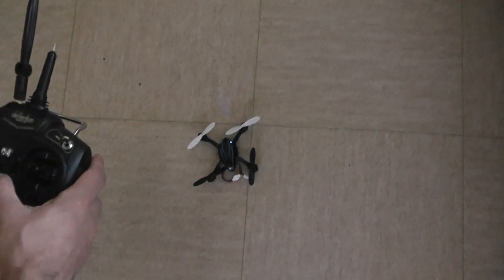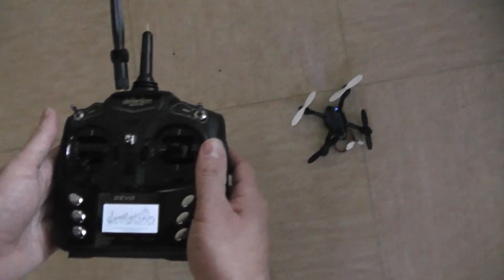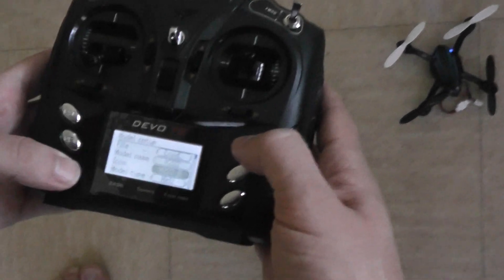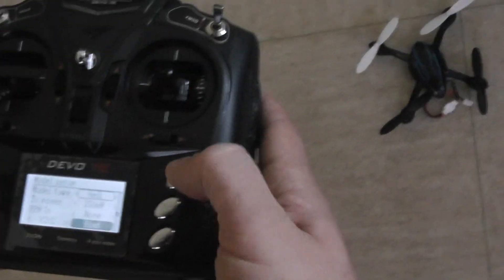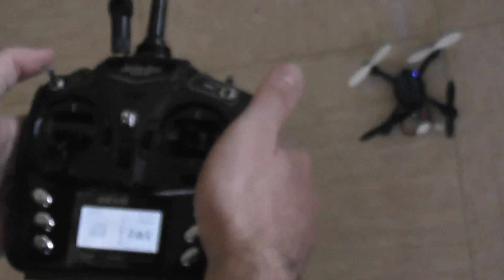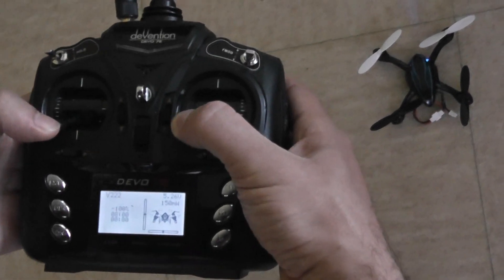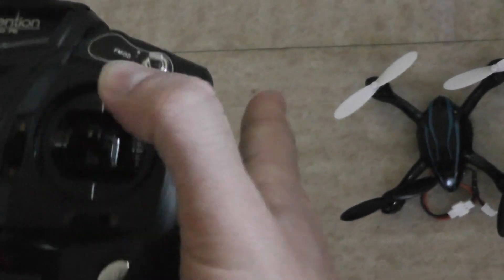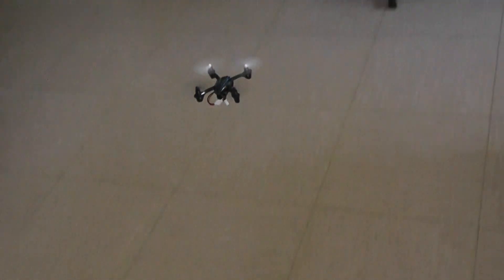JXD JD 385 + DEVO 7E + binding procedure + gyroscopes calibration + small test flight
A small video showing binding the JD 385 with the devo 7E + nRF24L01 + nighty build, as well as the gyroscope calibration procedure and a small test flight.